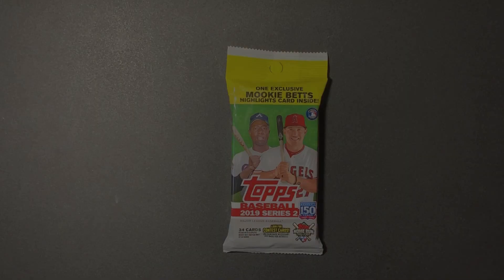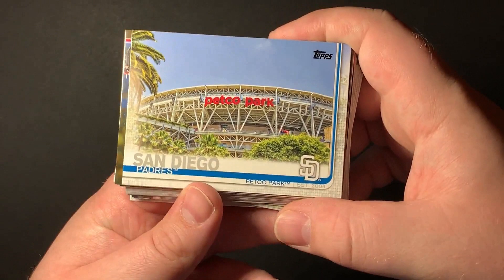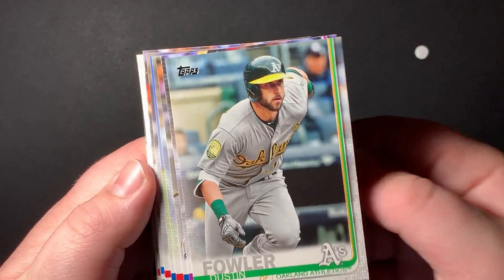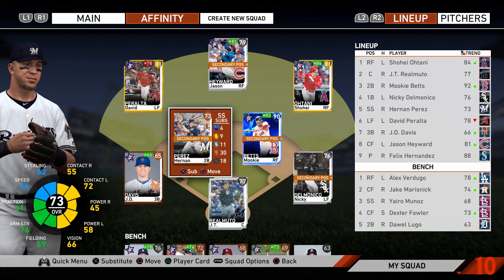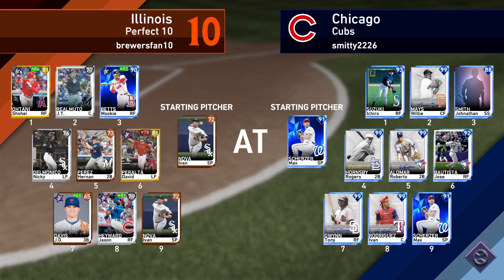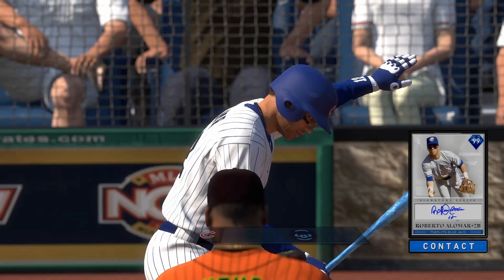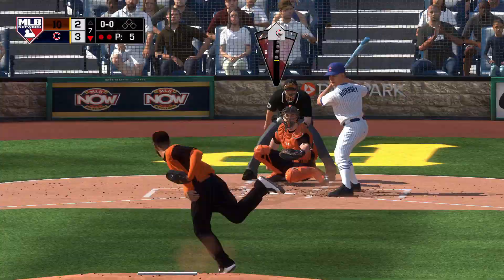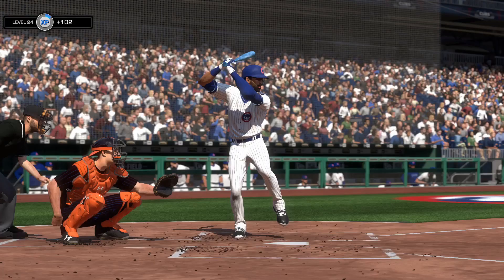IRL PACK 'N PLAY - MLB The Show 19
For this video I went to walmart and bought a real pack containing 34 cards. The goal was to use only players that I pulled in that pack to fill up a diamond dynasty roster, and play a ranked seasons game with those players.